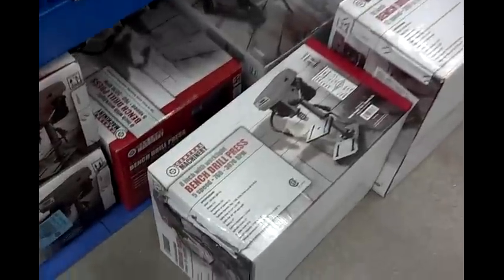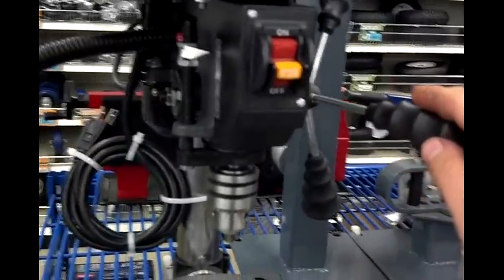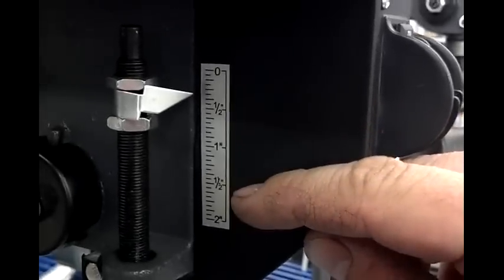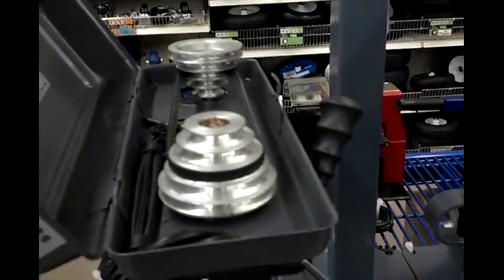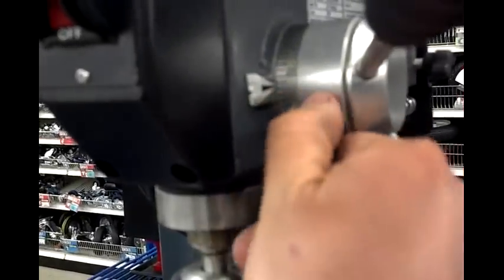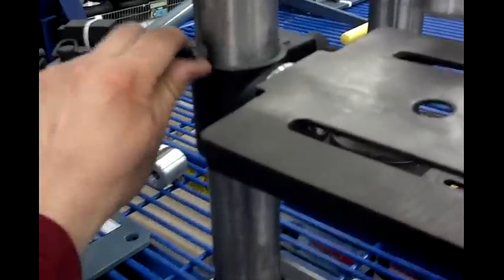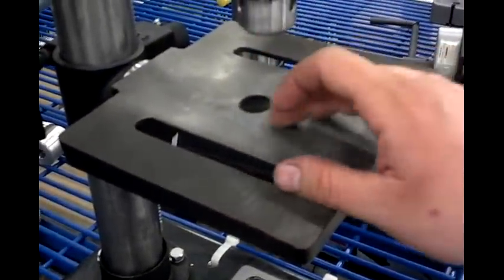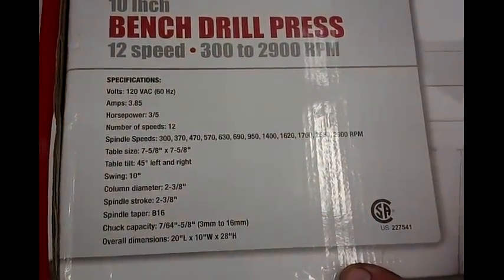Harbor Freight 8" drill press vs 10" drill press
I wanted to buy a small cheap harbor freight drill press but I could't decide between the 8" or 10". So I of course I had to share my visit to the store with you guys to Help You Out Too.